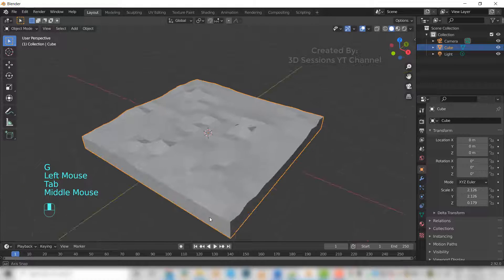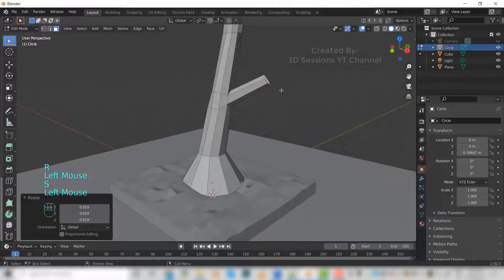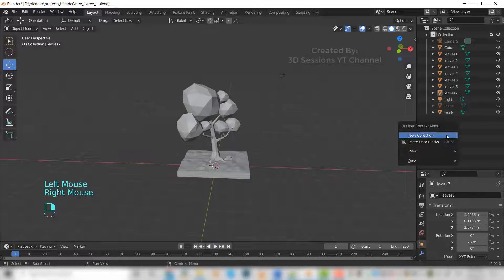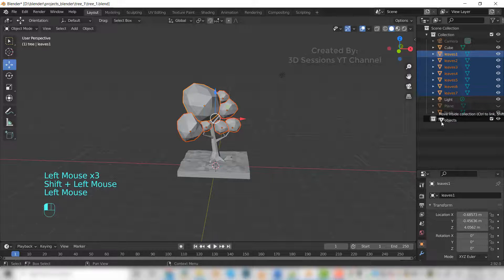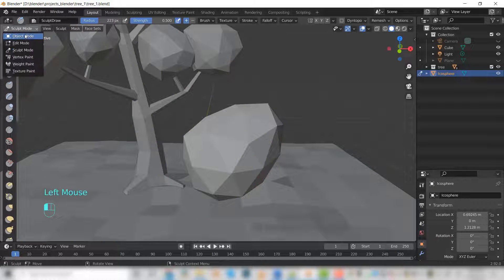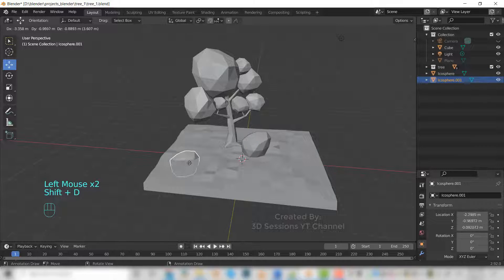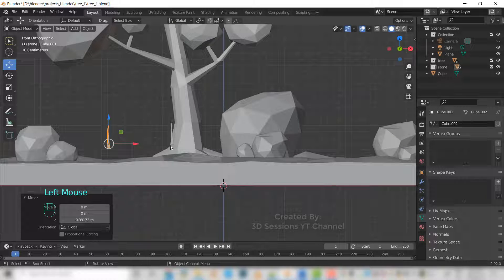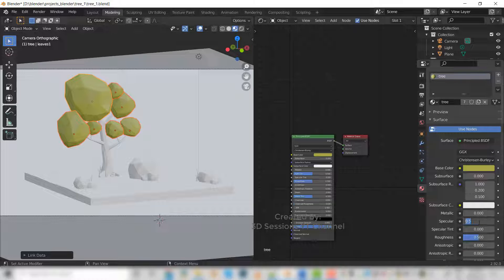How to make 3d Tree in blender | Low Poly Tree | Beginner | Blender tutorial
Tree | how to make low poly Tree in Blender 3d

In this video, we will learn how to make Tree with a low poly scene in Blender 3d.  I'll show you how to make Tree from scratch, add ground around it and give texture and lighting. Finally we will render the whole low poly tree scene.

Blender has tons of features to help you create awesome 3D models easily. In this Absolute Beginner tutorial I will show you how to texture simple object in Blender.

If you like the video, please show your love by liking, sharing and commenting. Let us know your feedback and suggestions by commenting. We would love to improve.
We will keep uploading more 3d modelling and texturing videos using Maya, 3ds Max and Blender.